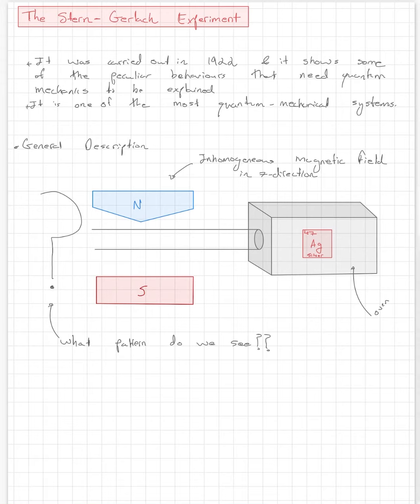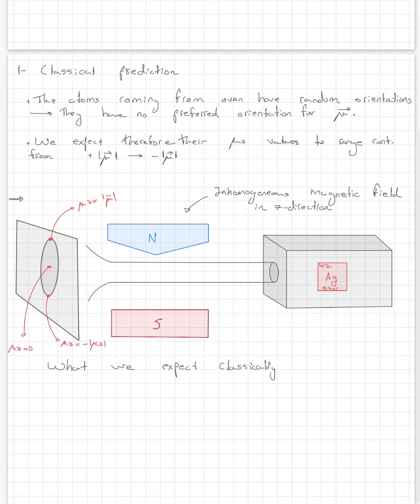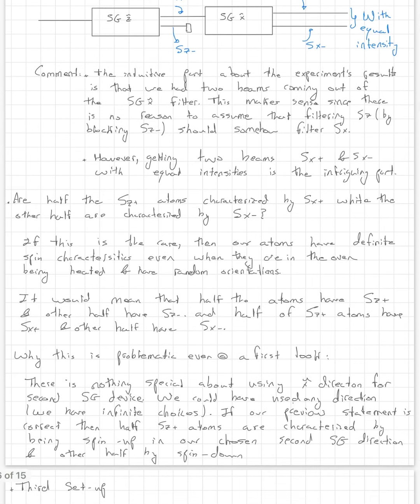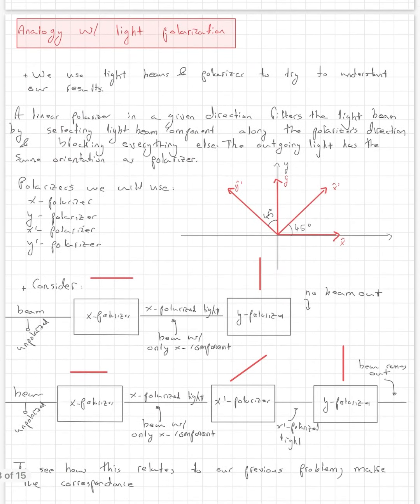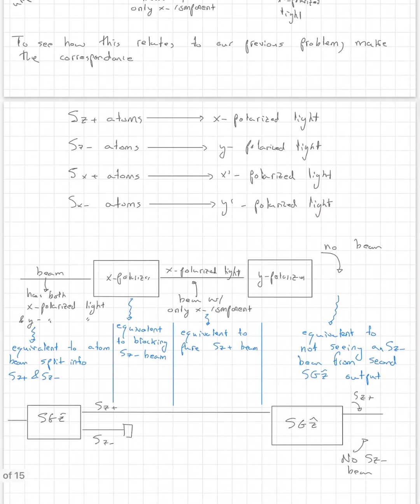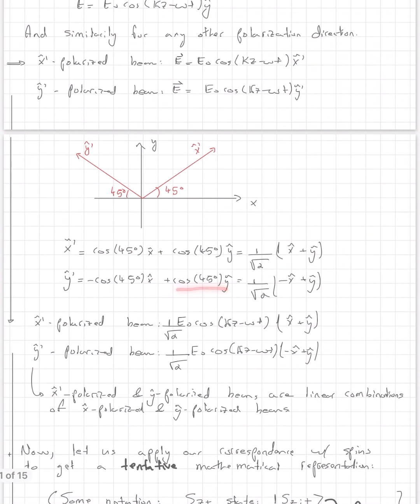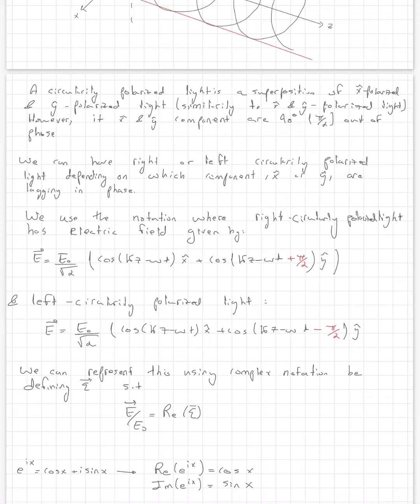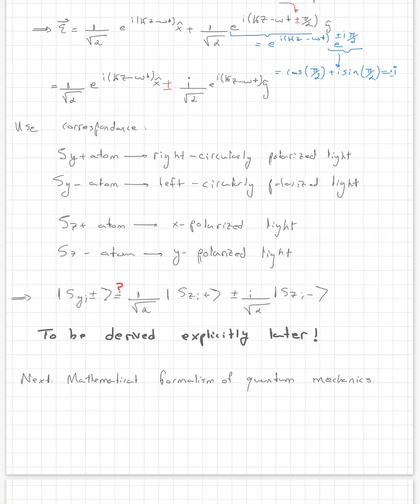Quantum mechanics: Stern Gerlach Experiment